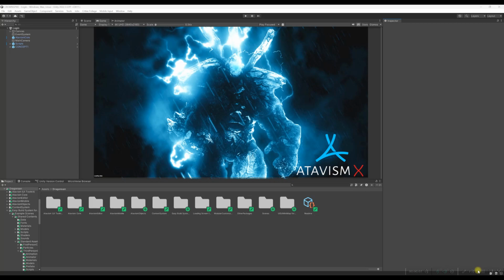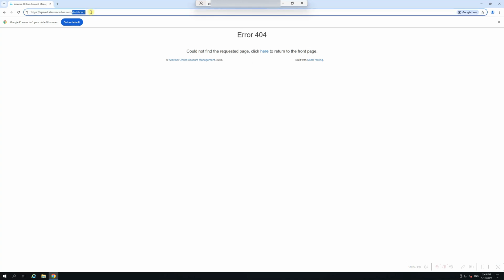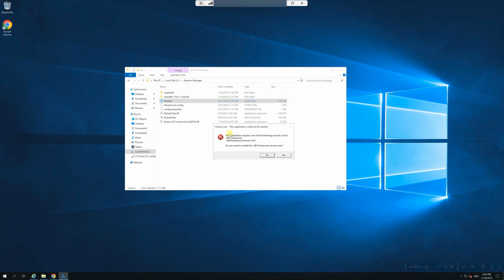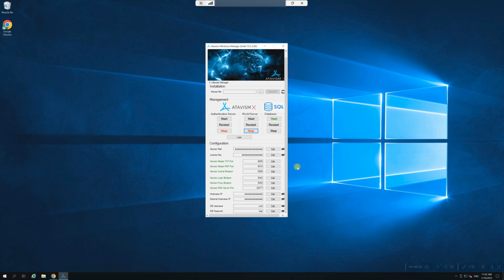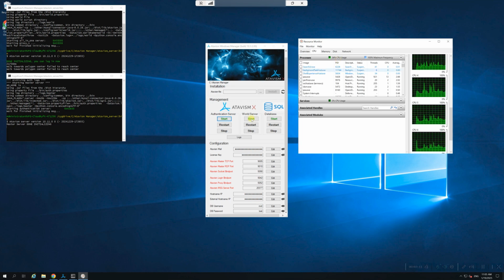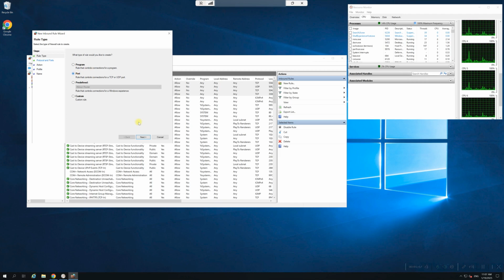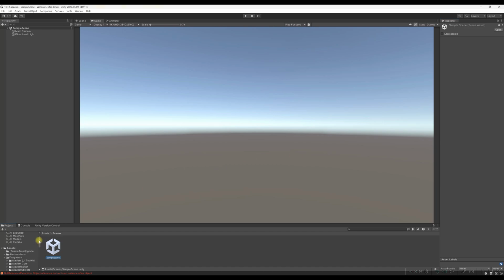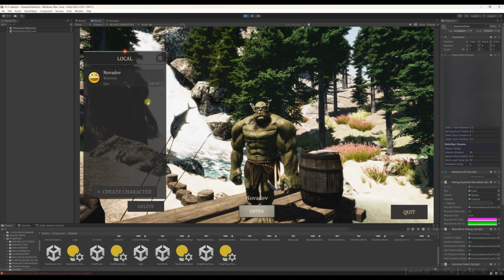Atavism Windows Server Installation Tutorial for Atavism X10.11 (2025)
Learn How to Deploy Your Atavism Server Remotely! 🌐

In this step-by-step tutorial, we'll guide you through the process of deploying your Atavism Server remotely and setting it up using the Atavism Windows Server Manager. Whether you're hosting for your MMO project or simply want a seamless deployment process, this video has you covered!

📌 What You'll Learn:

Setting up remote deployment for your Atavism Server
Configuring the Atavism Windows Server Manager
Best practices for efficient server management
🎮 Perfect for game developers looking to streamline their Atavism MMO server setup. Watch now and get your server running like a pro! 🚀

2) 3306 - TCP
5042 - TCP
5052 - UDP
5566 - TCP
9005 - TCP
9010 - UDP